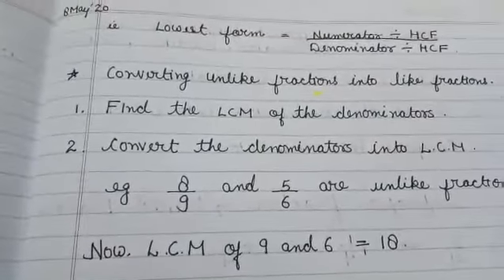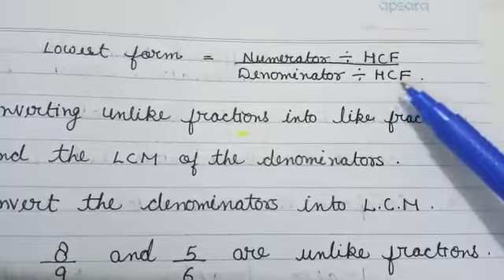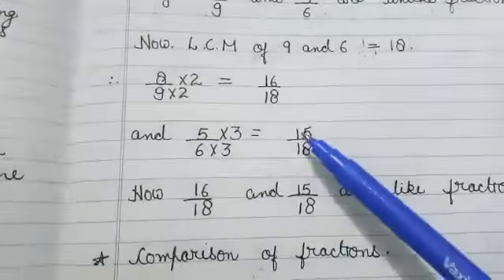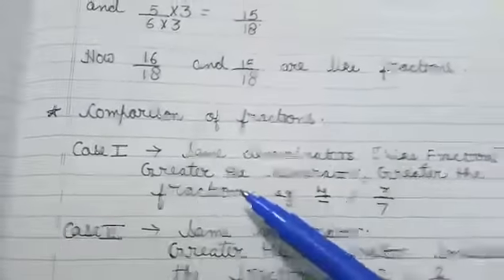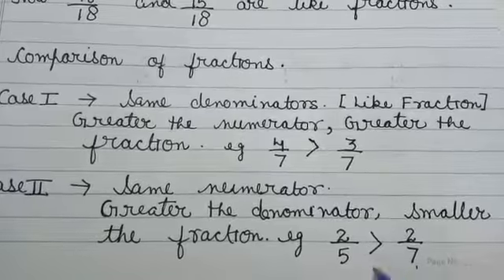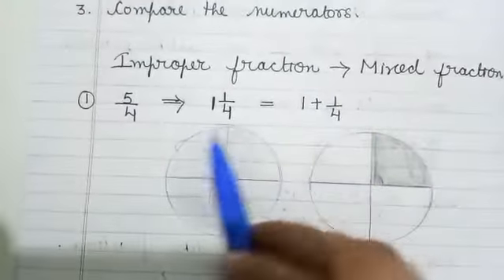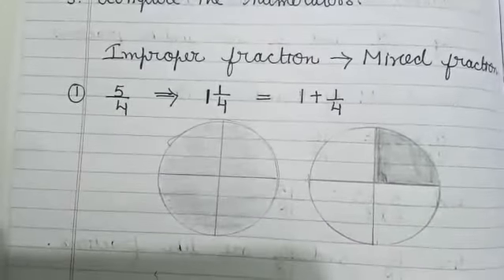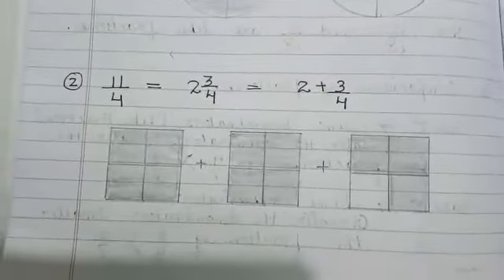Improper fractions. Class - VII